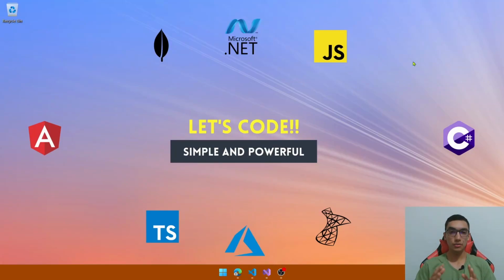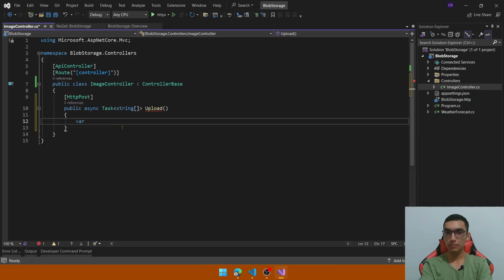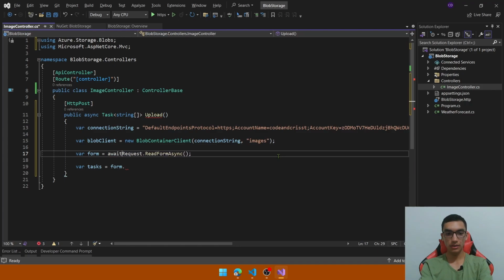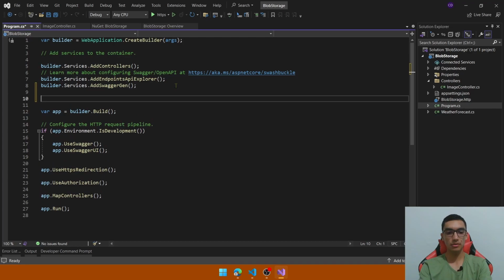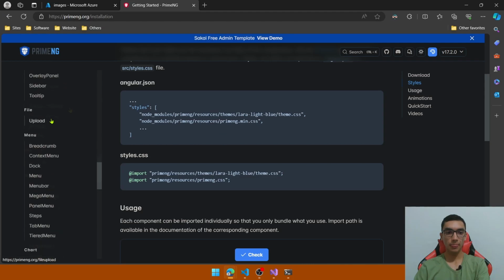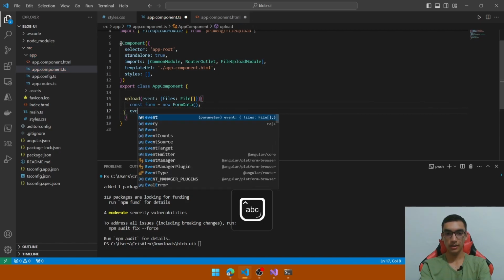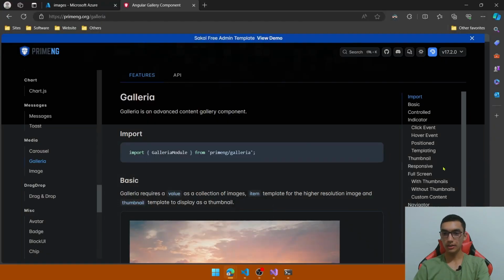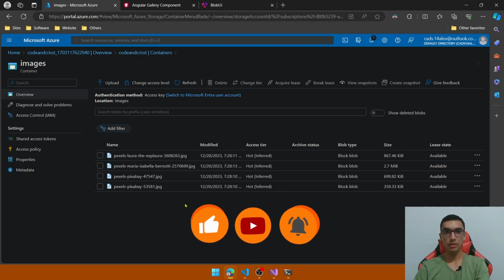Upload Images To Azure Blob Storage / .NET 8 & Angular v17 (PrimeNG included)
Timeline
0:00 - Create Storage Account
0:32 - Create ASP.NET Web API
2:07 - Set Anonymous Access Level
4:03 - Disable CORS
4:44 - Create Angular App
9:09 - Run and Test!